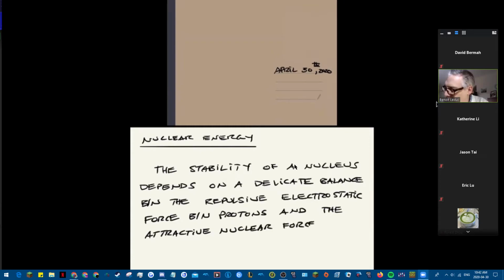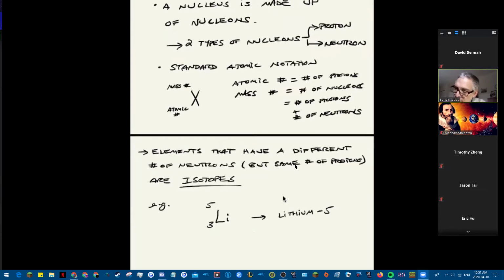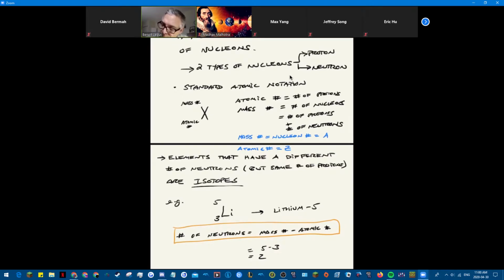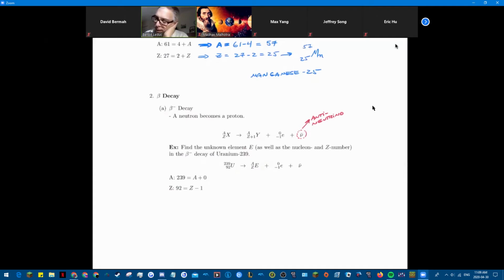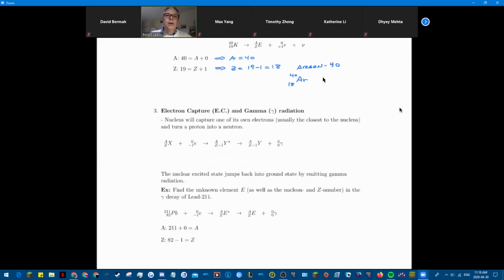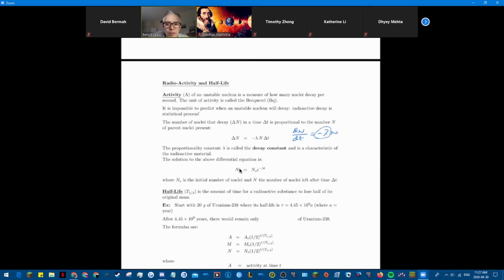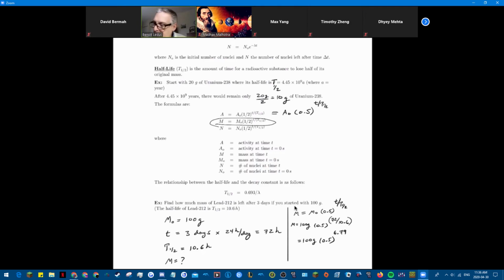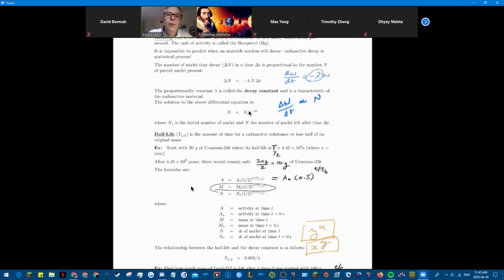April 30, 2020 - Nuclear Energy and Nuclear Decay